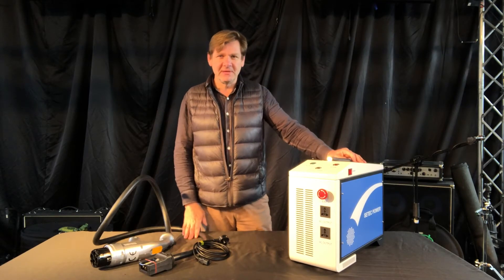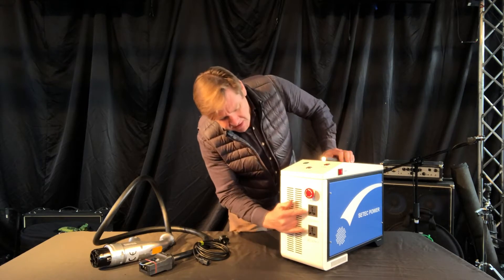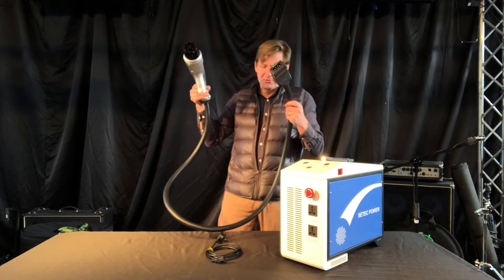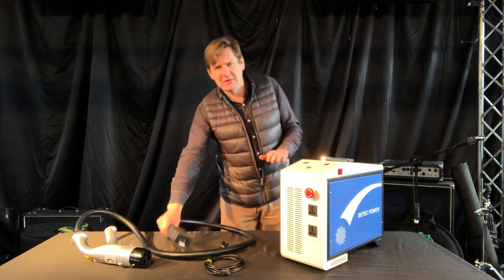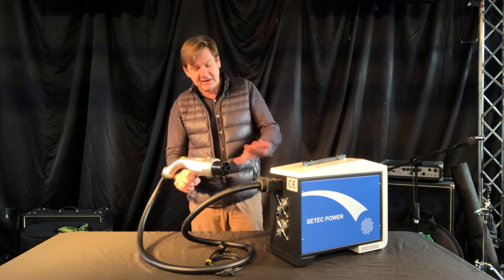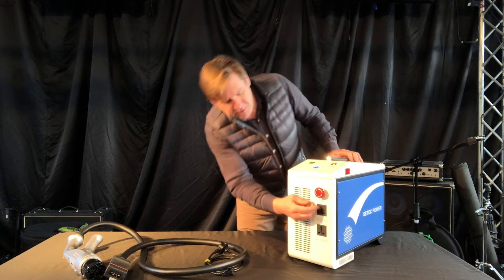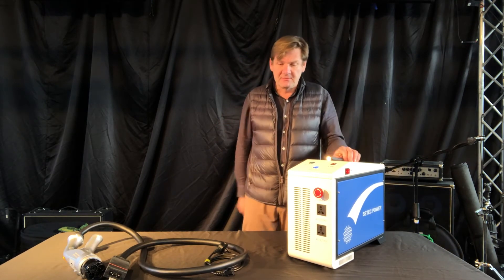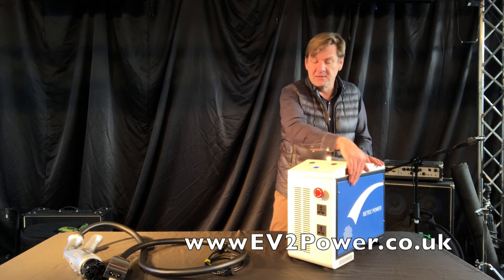Setec Power Sation 3KW quick demo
EV2Power.co.uk demonstrating the Setec 3KW Power station - sometimes called an V2H unit. This enable EV to provide up to 3000 watts of electricity to power equipment such as hand tools, computers, TVs, fridges etc. Ideal for temporary and mobile power solution where you would traditionally have required a generator